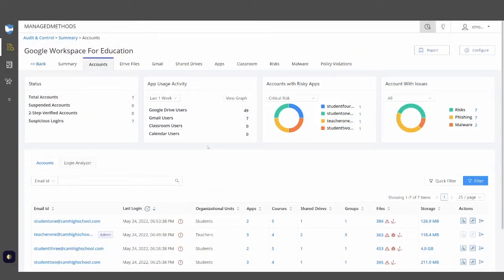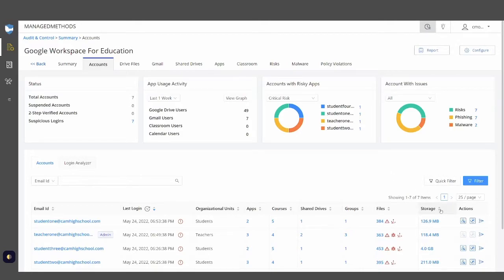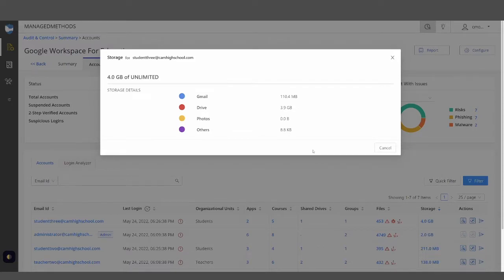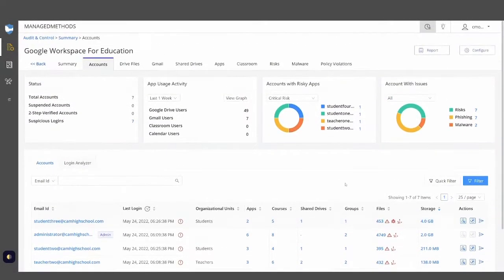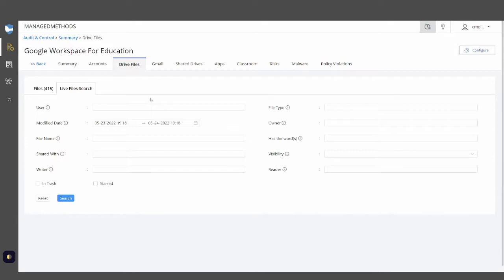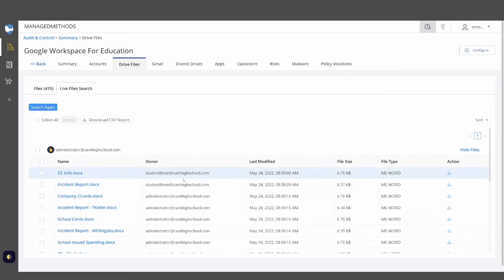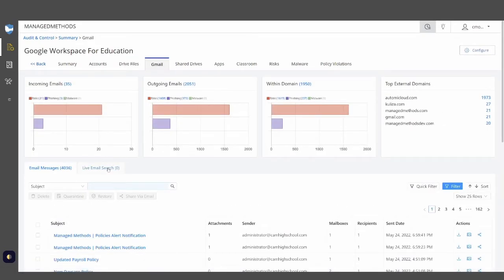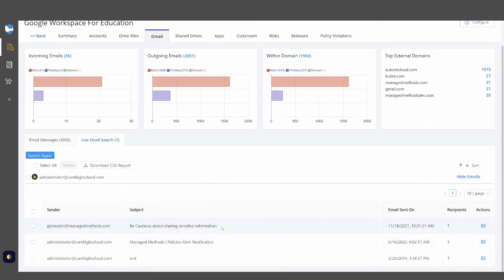ManagedMethods | Google Storage Monitor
Is a Google Drive clean-up project on your list? Get it done faster—for free!

The storage monitor feature is found on the accounts tab and can be located in the second to last column under "storage".

View the amount of storage space each individual account is using: 00:20
Take action in the Drive files or Gmail tab for a deep dive look into what an account is storing, 01:10
Deleting emails with a lot of storage out of the domain entirely, 01:58

Request your personalized demo and learn more about how ManagedMethods can benefit your school district